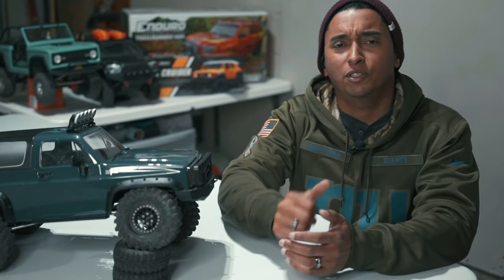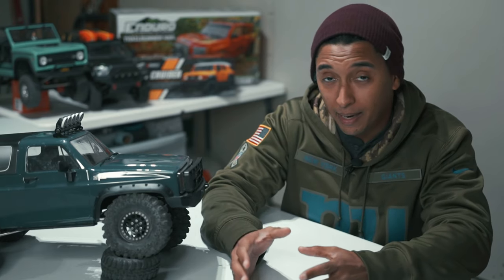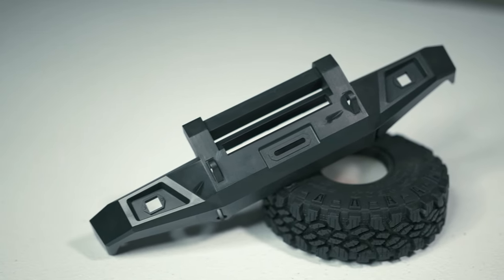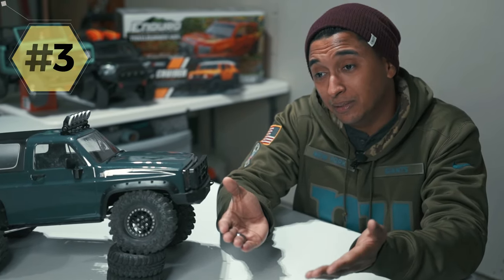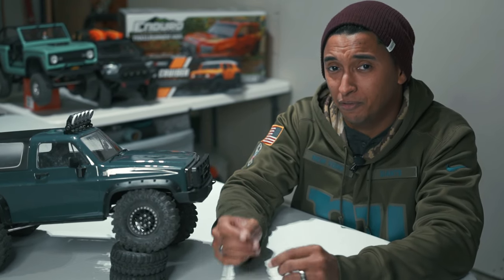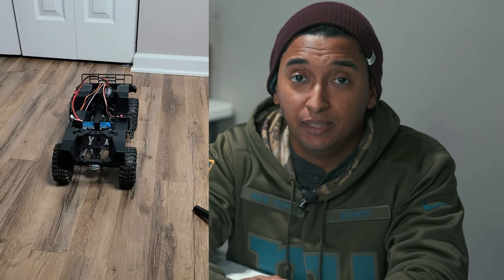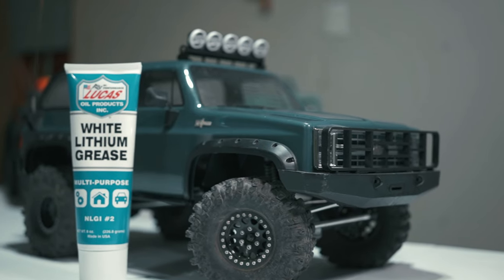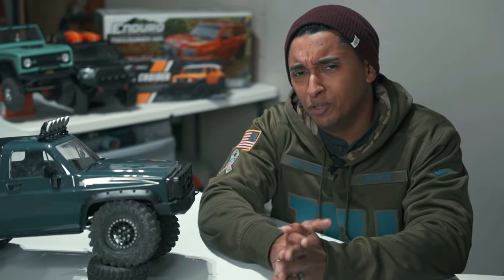What's Wrong With My Gmade Buffalo?!! 😩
There are a couple of things that I wish I could change about this Gmade Buffalo. Nothing terrible but just enough to make it perfect, but who's perfect anyway. Hope you enjoys the video!

Help me achieve my goal by joining my channel! Joined. . 21% 431/2K
289 Views - Nov 11, 2023
. 21% 431/2K

I get all my 3D Prints from Craft Cloud 3D. Lots of materials to choose from and different price ranges.